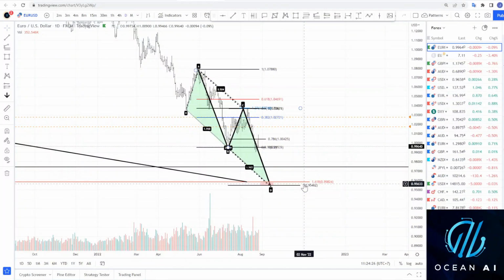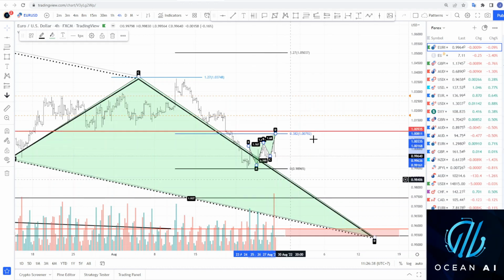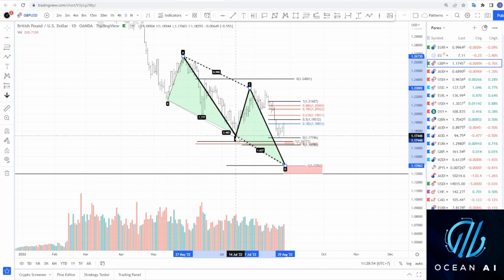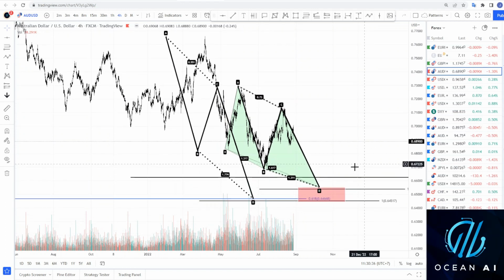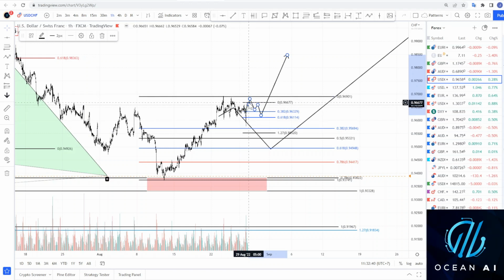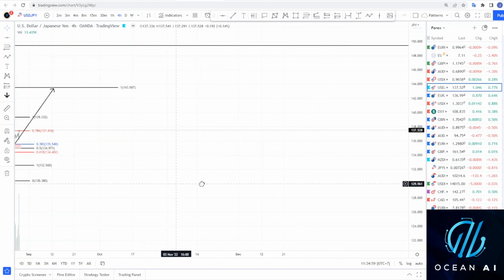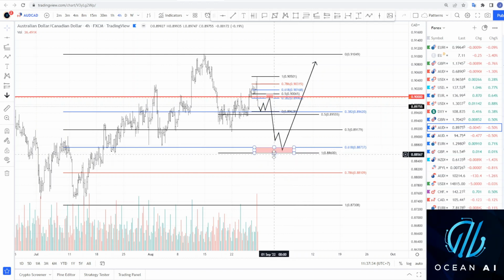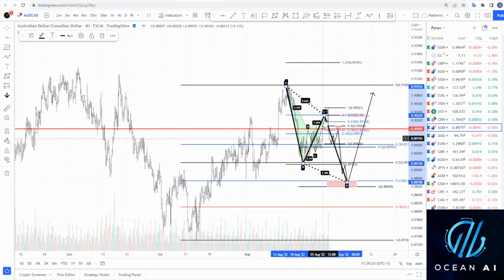FOREX WEEKLY UPDATE!! DXY Marching on.. forex forextrading eurusd oceanai 28th August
FOREX MARKET UPDATE

In this video I take a look at the FOREX Market going into next week with some levels to watch and target areas. I also look at the audcad Trade we are in from last week.

EURUSD - 00:00
GBPUSD - 04:04
AUDUSD - 05:53
USDCHF - 07:13
USDJPY - 09:03
DXY -        11:52
AUDCAD TRADE - 12:46